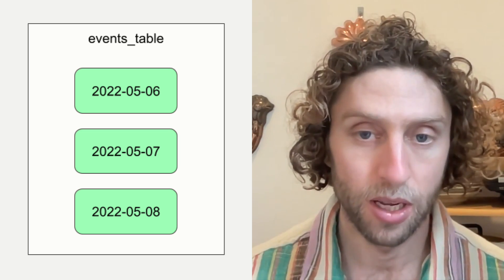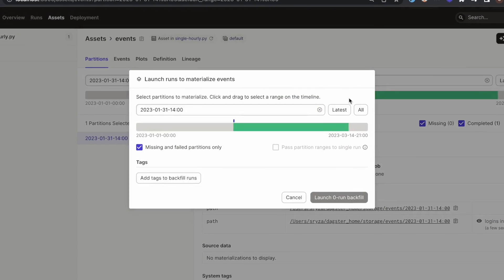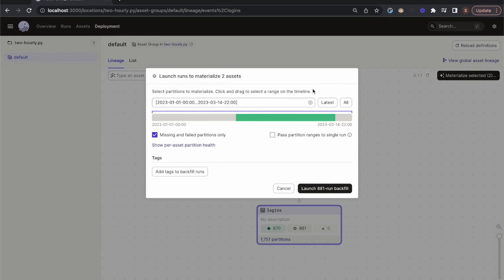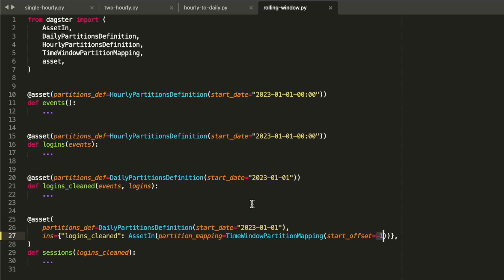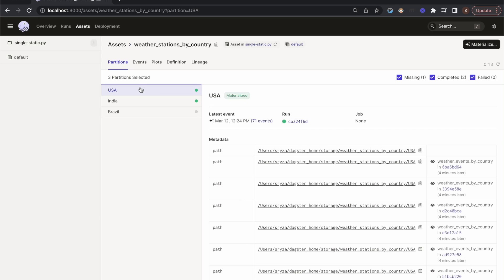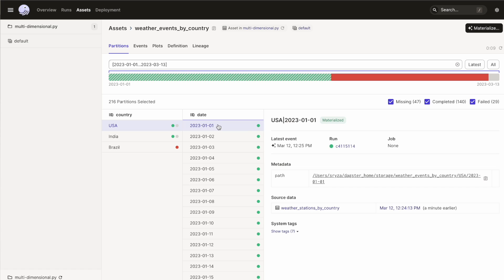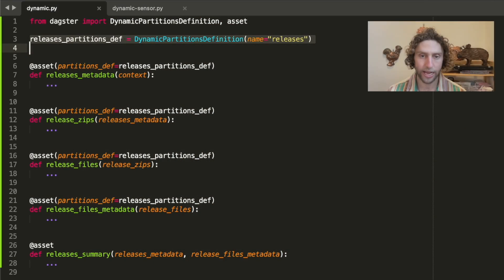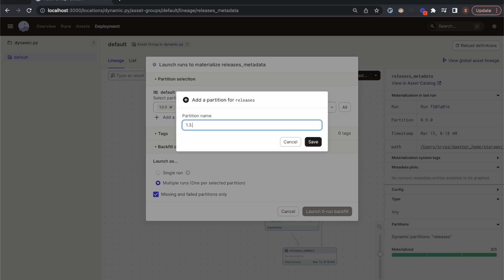Partitioned Data Pipelines in Data Engineering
Partitioning is a technique that helps data engineers and ML engineers organize data and the computations that produce that data.

0:00 - Partitioned Data Assets and Pipelines
0:58  - Time Window Partitions
2:47 - Advanced Partition Dependencies
3:58 - Static Partitions
5:05 - Multi-Dimensional Partitions
6:14 - Dynamic Partitions
7:54 - Conclusion